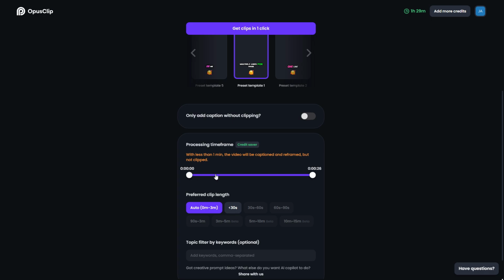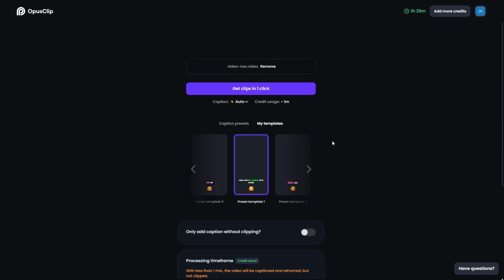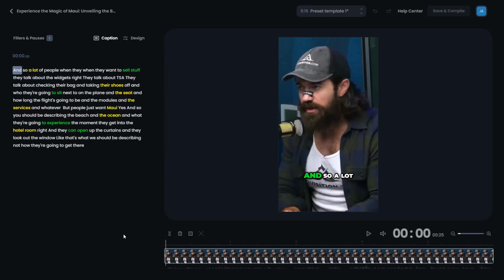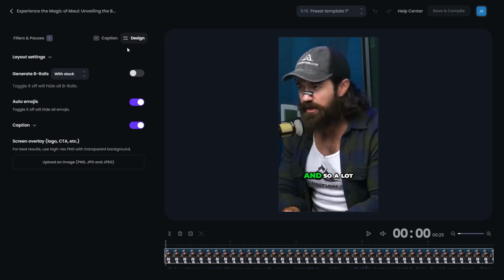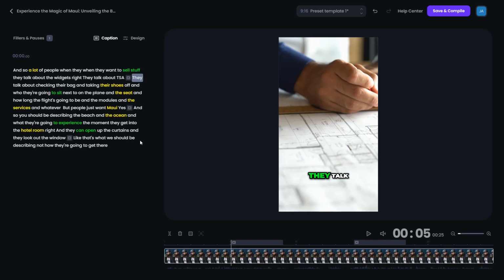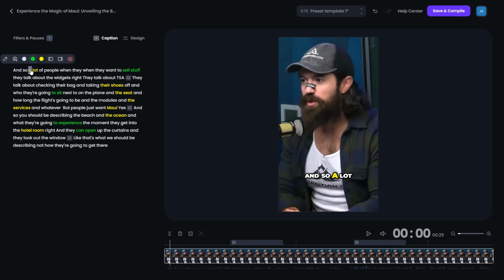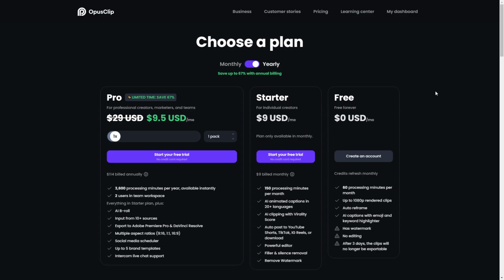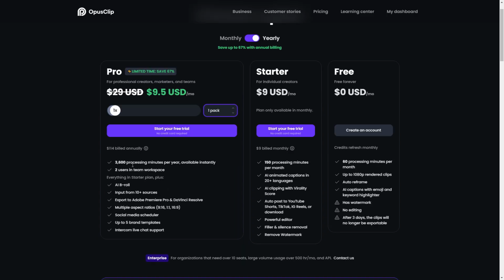Opus Clips Tutorial For Beginners 2025 (COMPLETE GUIDE)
Opus Clip Tutorial 🌟 How to use Opus Clip (2025)

Welcome to our tutorial on Opus Clip – your guide to mastering this powerful video editing tool! In this video, we'll walk you through the essential steps on how to use Opus Clips effectively, exploring its intuitive features and highlighting the incorporation of AI for a seamless editing experience.

Whether you're a beginner or an experienced user, our Opus Clip tutorial in 2025 will provide valuable insights into maximizing the capabilities of this tool. Learn the tips and tricks that can elevate your video editing skills and make your content stand out.

Welcome to a detailed exploration of Opus Clip – where learning meets creativity!